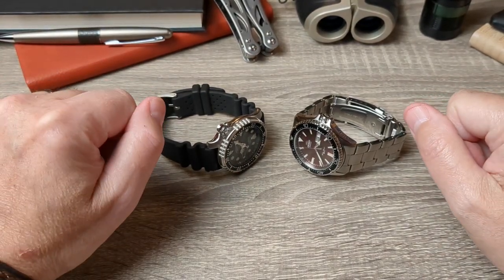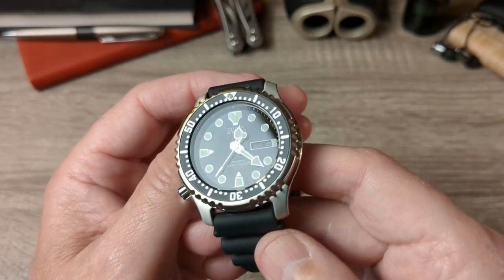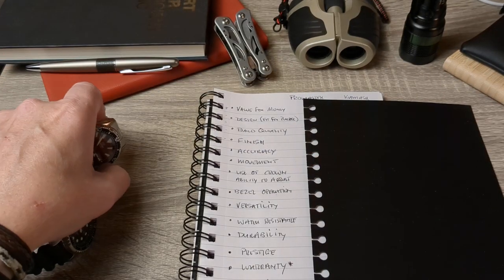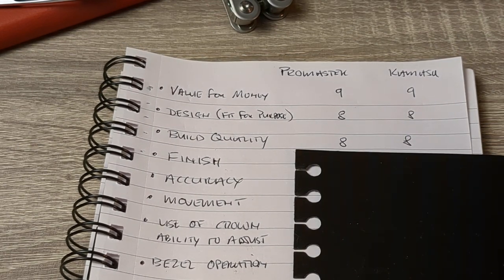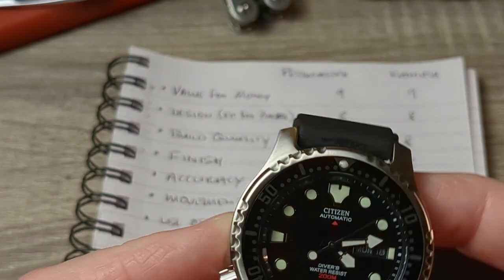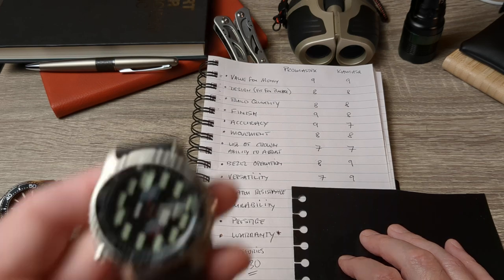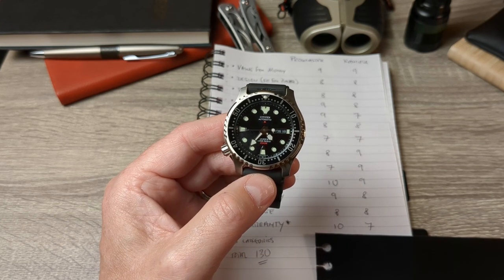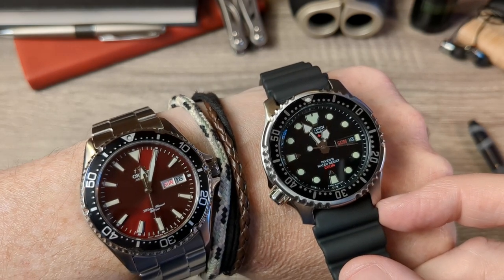Citizen Promaster NY0040 vs Orient Kamasu. When Citizen met Orient! Which is The Best Budget Diver?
For years the Citizen Promaster NY0040 duelled it out with The Seiko SKX. When the Seiko SKX was discontinued, everyone seemed to forget that the Citizen Promaster NY0040 was still the watch to beat. But too many people ignored it and heralded the Orient Kamasu as the new Best  Budget Dive Watch Champion. So is the Orient Kamasu the best? or does the fiesty Citizen Promaster have enough fight in him to take the crown that was rightfully his? When Citizen met Orient.
let the battle commence!

Citizen Promaster NY0040
Orient Kamasu various colours